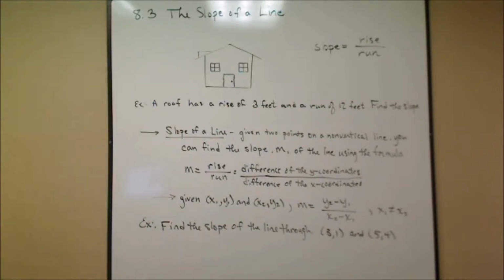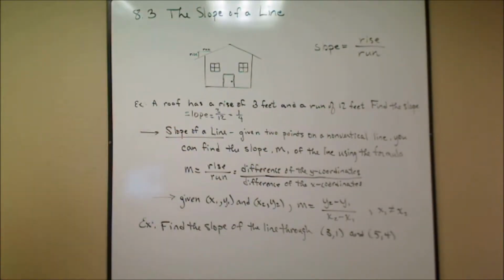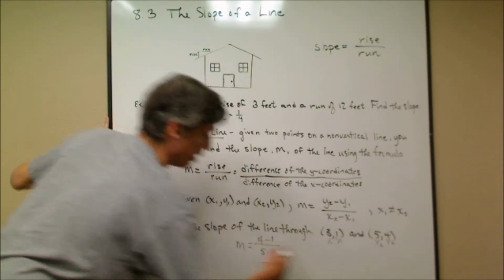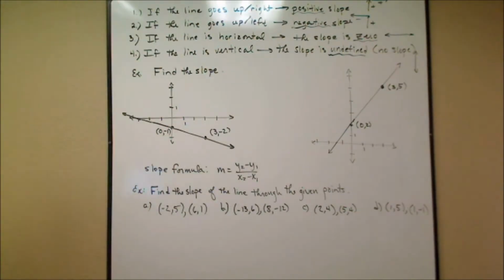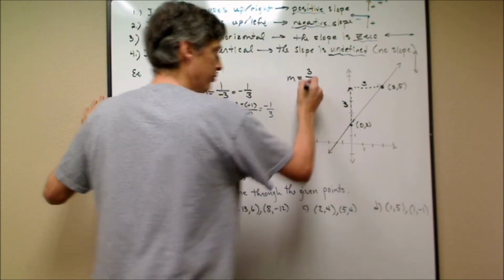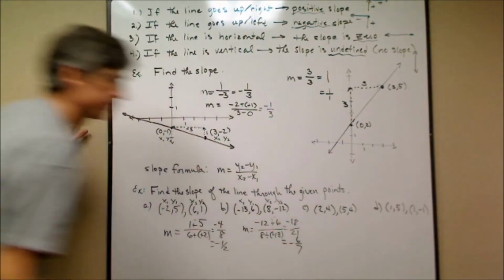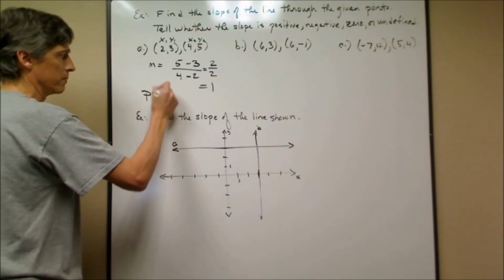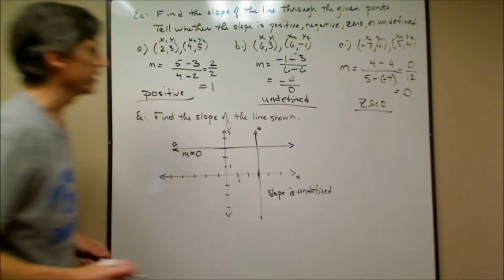Lesson 8 3 The Slope of a Line